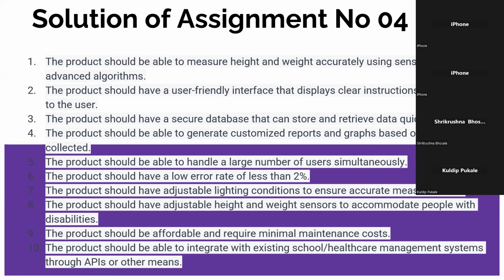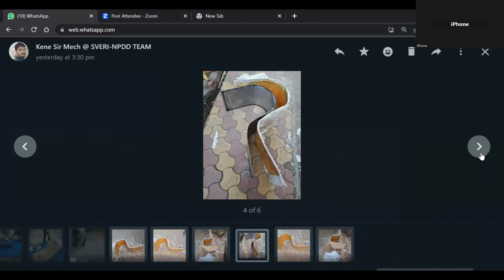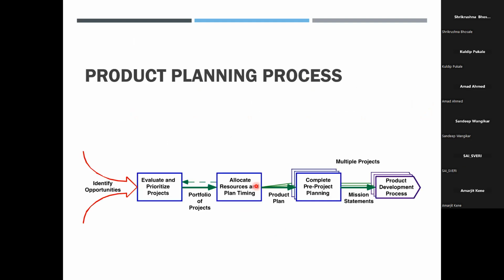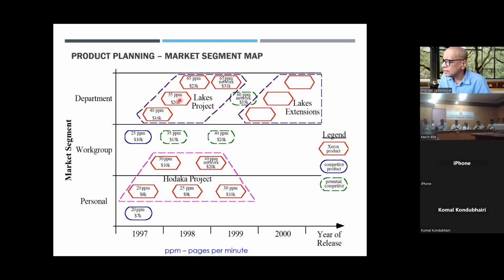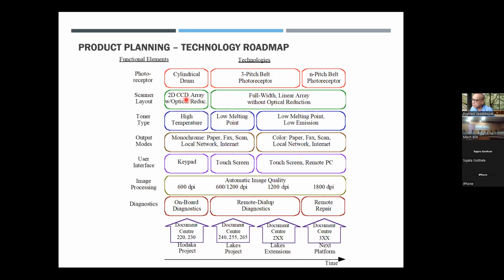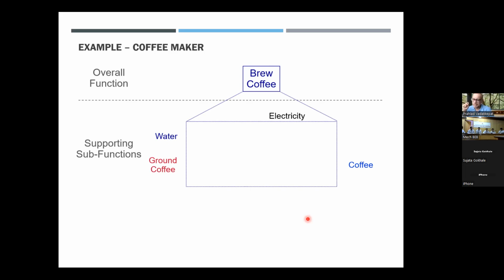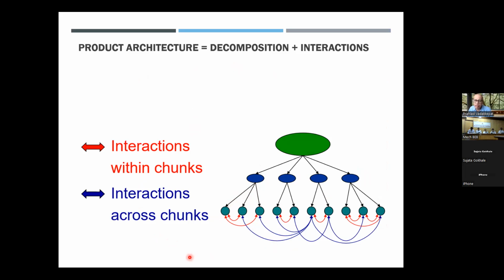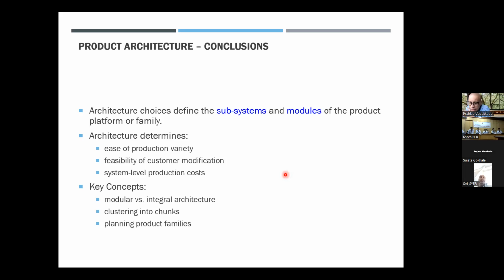GIST Week 6 Session